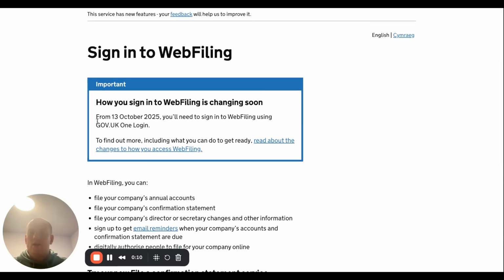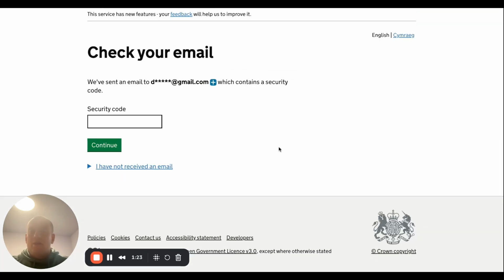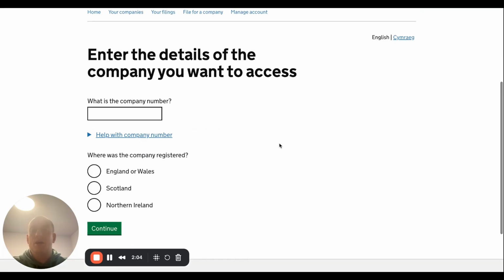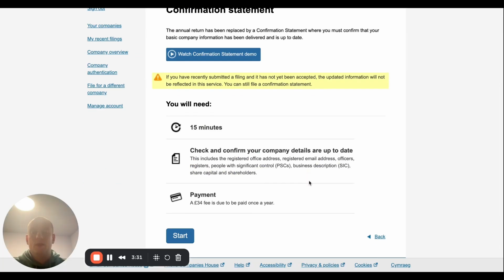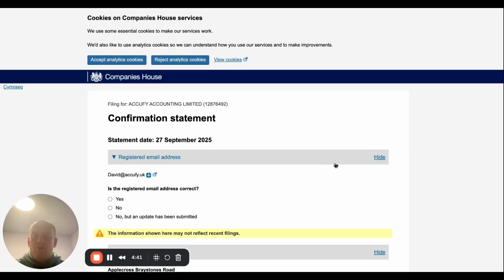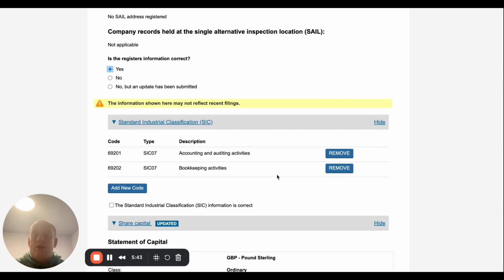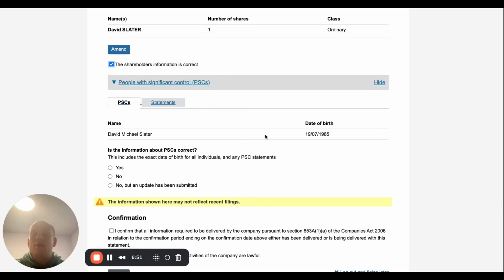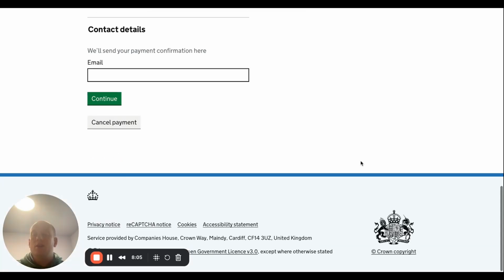Avoid £5k fine!!file your confirmation statement online (Step-by-Step guide )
Chapters:

00:06 What is a confirmation Statement
01:10 When to submit
01:29 Penalties
01:50 How to submit
03:36 Demo
11:04 Final bonus reason to file on time

In this step-by-step tutorial, I’ll show you how to file your UK confirmation statement online.

Firstly I will discuss the purposes of a confirmation statement, what is required and how to submit using the .gov site.

I will then go into a detailed description showing you how you can submit your using the relevant .gov page.

Make sure you submit your confirmation statement on time or you risk being fined and struck off the register of companies. It also does not look good to company stakeholders if your confirmation statement is overdue (this info is available online for all to see).

Finally make sure you sign up to email reminders so you never miss a deadline.

🔗 Resources Mentioned:

✅ Video: New Identification Requirement for UK Directors - Explained

David Slater ACMA is a chartered accountant, Certified Xero Advisor and property tax expert. He is the founder of Accufy Accounting, which provides proactive accounting for property investors.